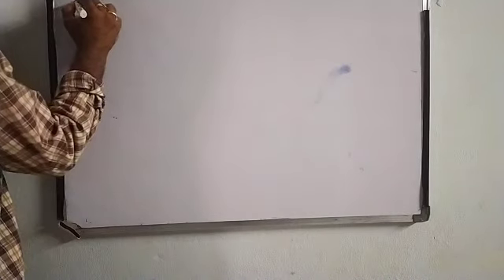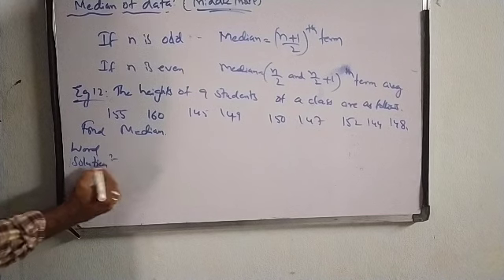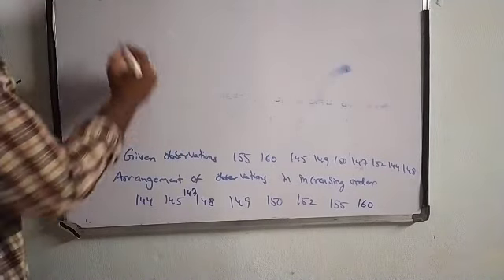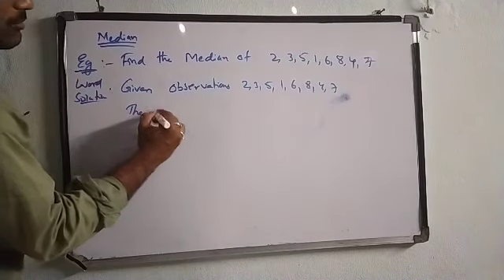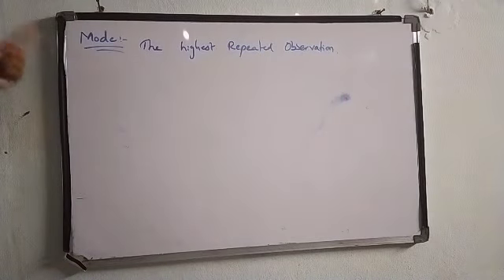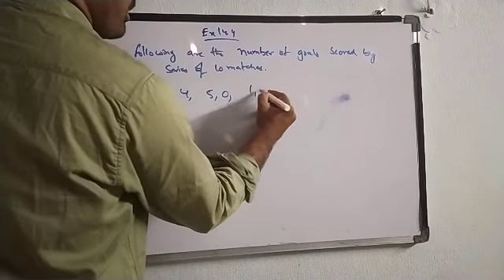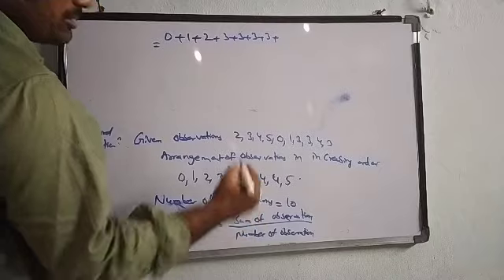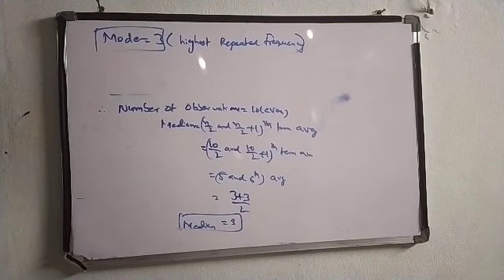Grade 9 HKA 20.10.2020